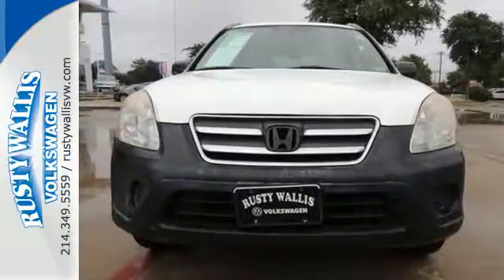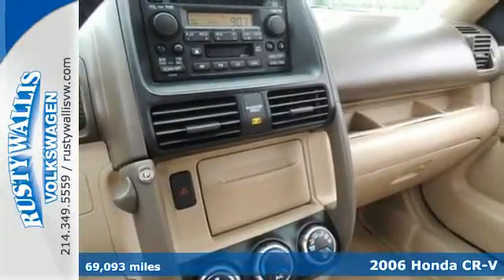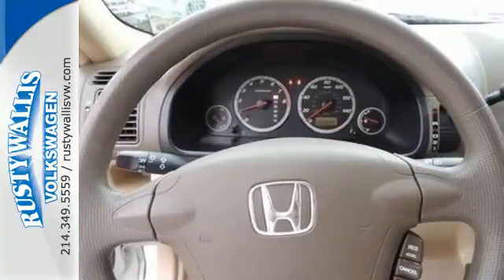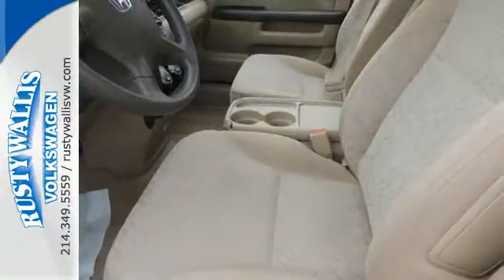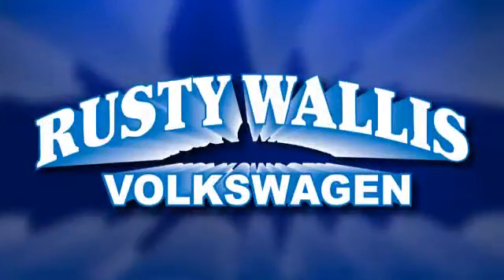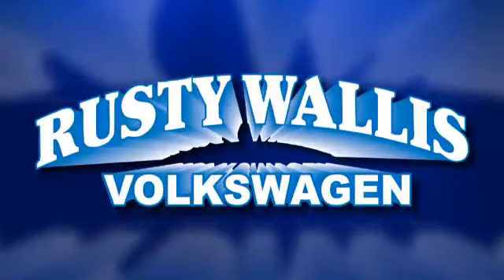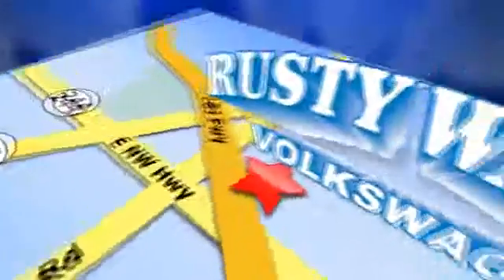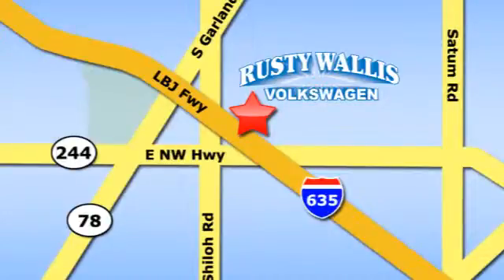2006 Honda CR-V Dallas TX Garland, TX V140735A - SOLD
Year: 2006
Make: Honda
Model: CR-V
Trim: LX
Engine: 4 Cyl. 2.4L
Transmission: Automatic
Color: Taffeta White
Mileage: 69093
Stock #: V140735A
No games, just business! Why pay more for less?! Imagine yourself behind the wheel of this stunning 2006 Honda CR-V. New Car Test Drive called it ...bigger, roomier and more powerful...it has reclaimed its spot among the best small sport-utilities offered by any manufacturer... The CR-V is a top seller because it just makes sense. Safety? Check. Crash test scores don't get any higher. Versatility? Check. Tons of cargo capacity. Comfort and convenience? Check. Perfect driving position and idiot-proof controls. Secure handling? Check. In fact, the CR-V's very responsive steering makes it downright entertaining to drive!! J.D. Power named the 2006 CR-V as the highest ranked in Overall Initial Quality Mechanical in its class. Come talk to us for the best deal.

Address:
12635 LBJ Freeway